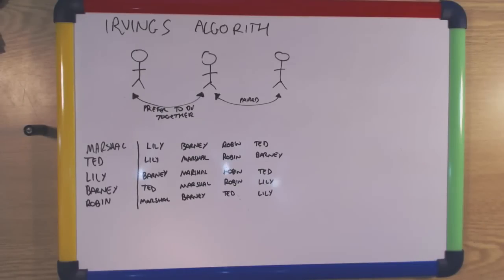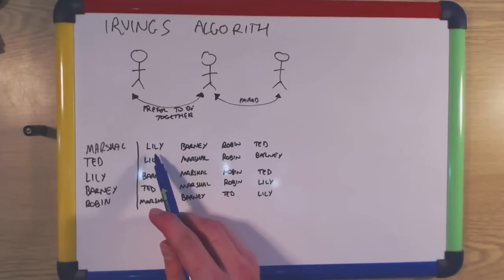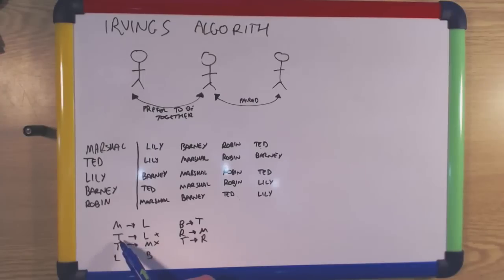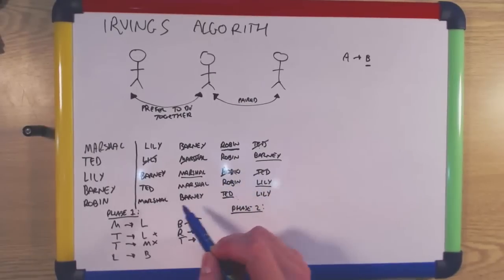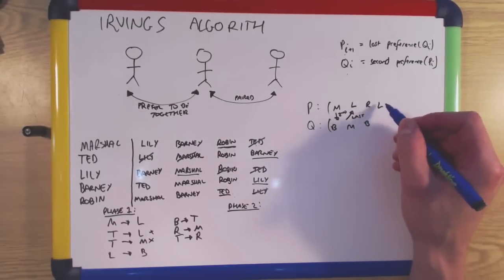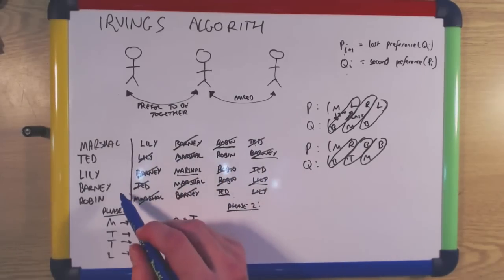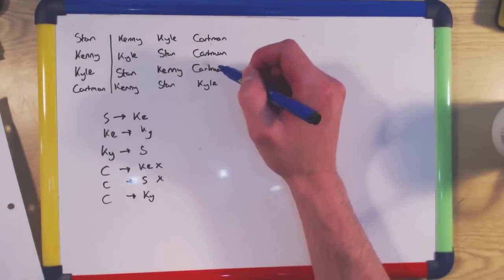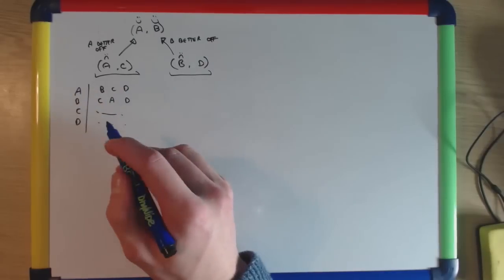Irving's stable roommates matching algorithm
A video for data structures and algorithms taught at the University of Bristol.

Here we explain how Irving's algorithm works to solve the problem of stable roommates matching over two examples; one where the algorithm fails, the other where it succeeds.